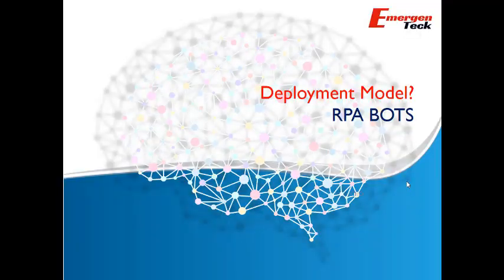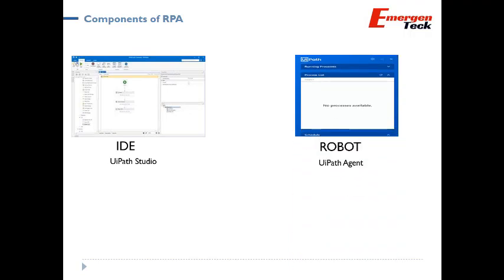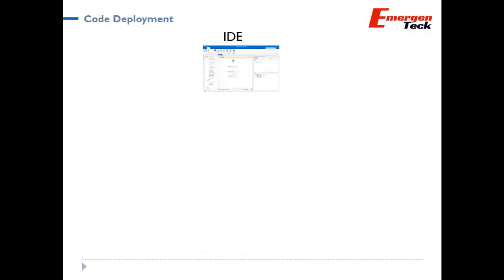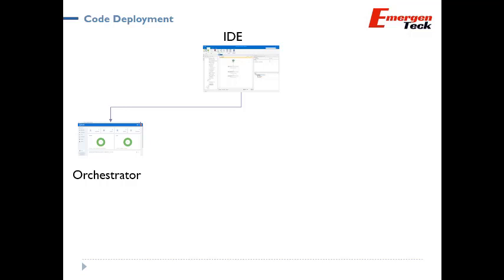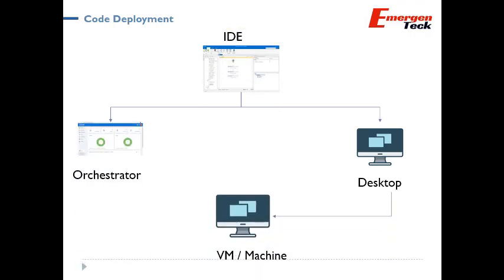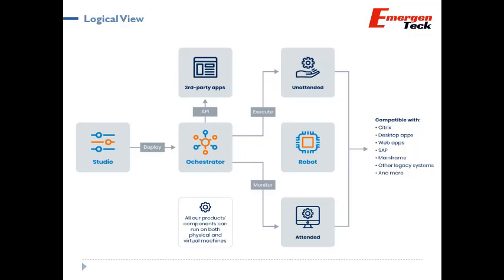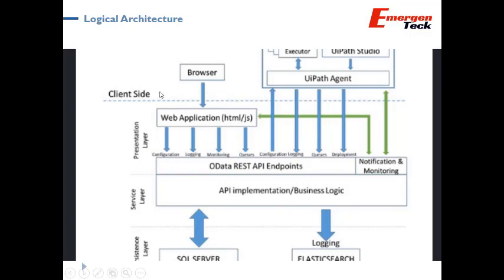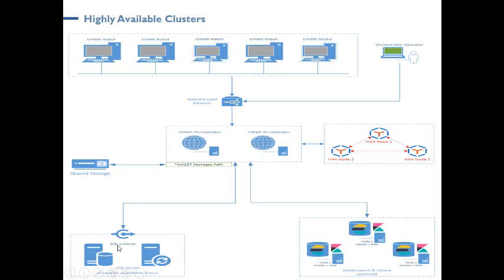RPA Deployment Model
This video you 'll learn how different the RPA deployment model.

What are the RPA Components?

How bots are published?

How bots are deployed in the production environment?

Wath here - What are the different RPA Bots?

* Attended vs unattended?
* Industry-wise use cases
* Strategy

Signup for Free Counselling, How to Upskill in RPA & AI -